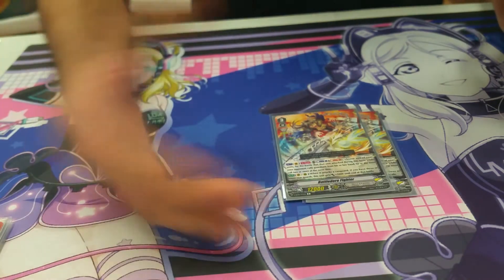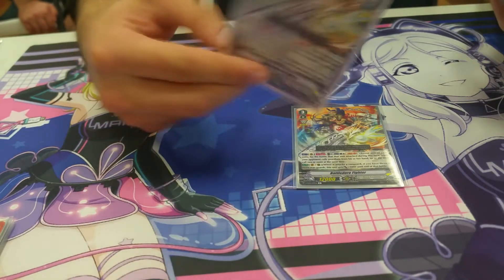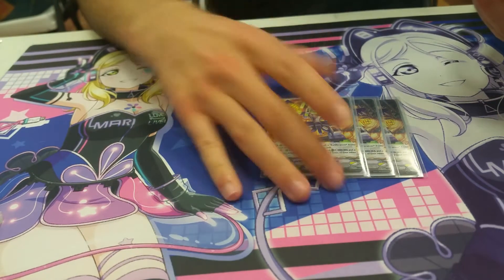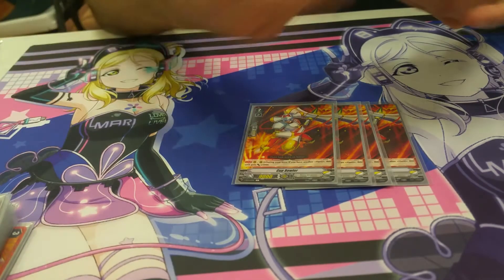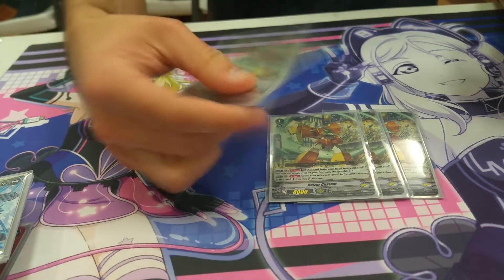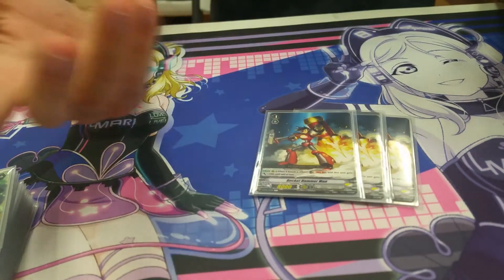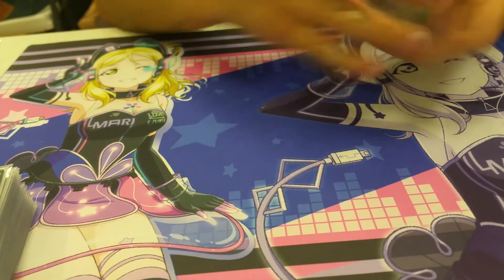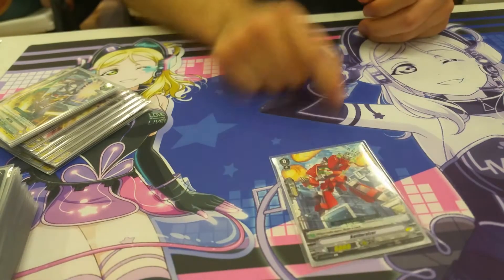Standard: Nova Grappler Deck Profile (Arthur L)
Arthur L showing off his new Nova Grappler deck profile.

Level up your own game with a special discount from our friends at DuelSpec! 🤑💥

Gear up, grab your deck essentials, and keep the duels going strong—whether you’re in the arena or just watching from the sidelines!